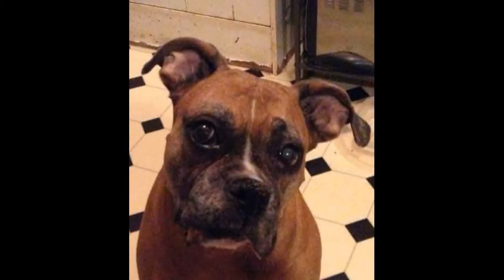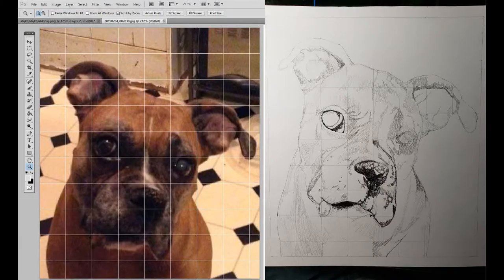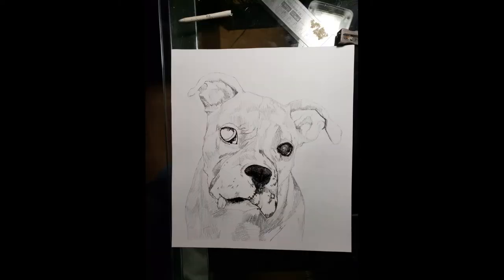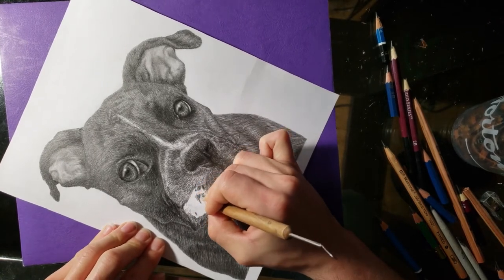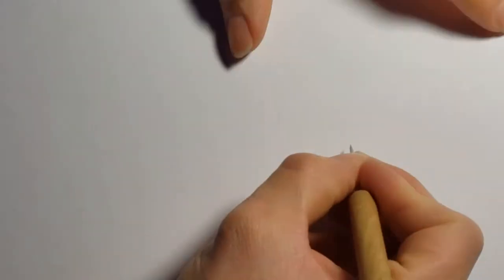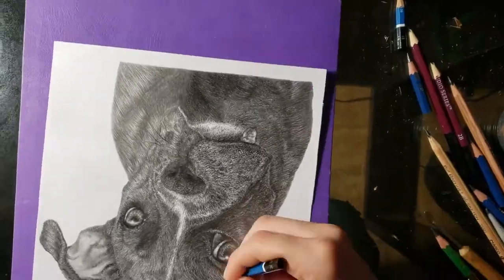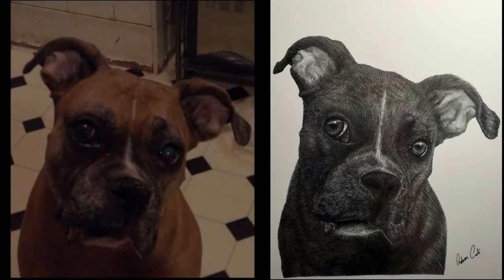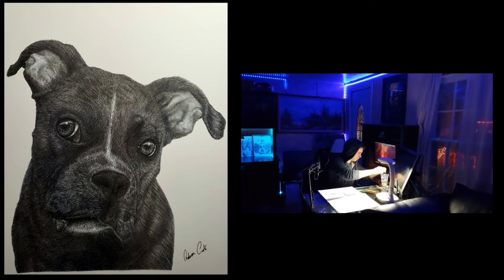Dog Time-lapse Drawing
This is an old commission I made for my coworker's son, who's dog had passed away. I kept many of the photos and videos, of the progression, so that I could make a time-lapse. Hope you enjoy 🙂.